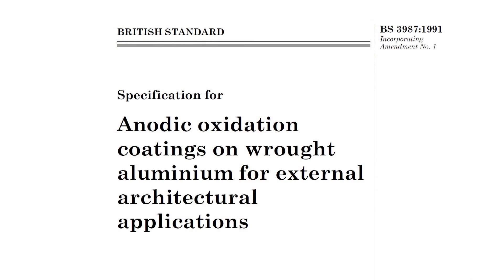Anodizing vs Powder - Part 2 - Cost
Russell Deane - Architectural Segment Manager for AkzoNobel Powder Coatings -  Examining Costs assosiated with Anodizing and Coating.